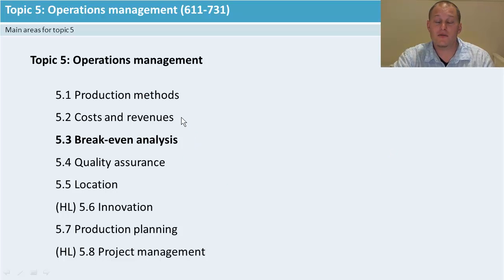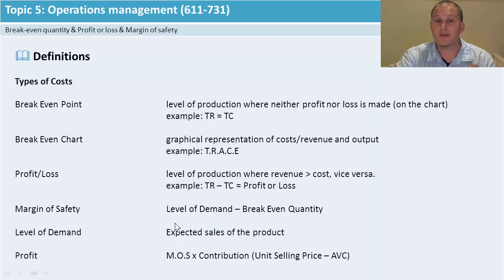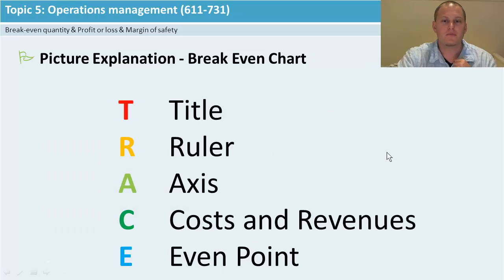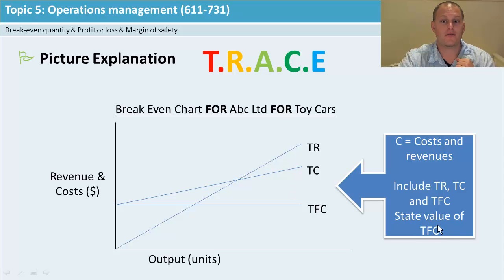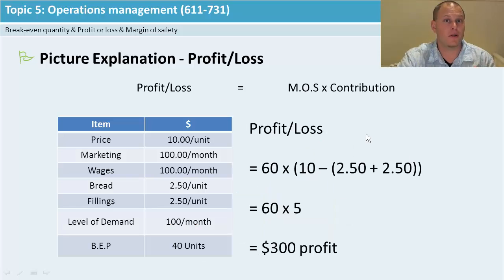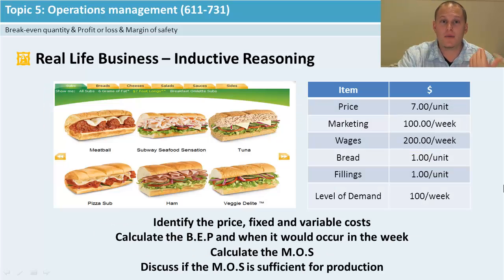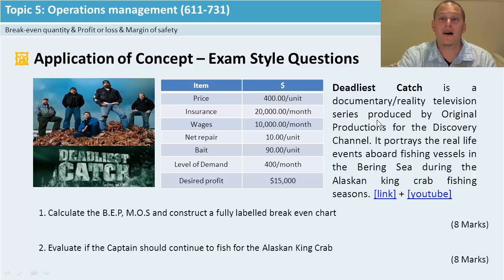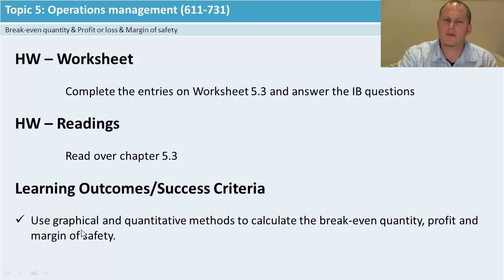5 3 Break Even Analysis (Part 1) IB BM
5 3 Break Even Analysis

Topics: BEC, BEP, TRACE

Hardness level: 6/10